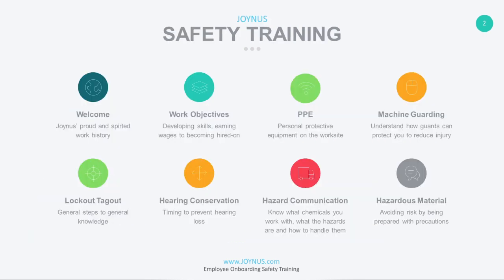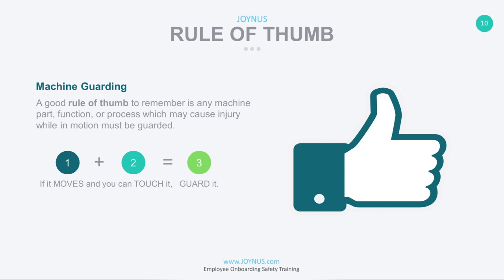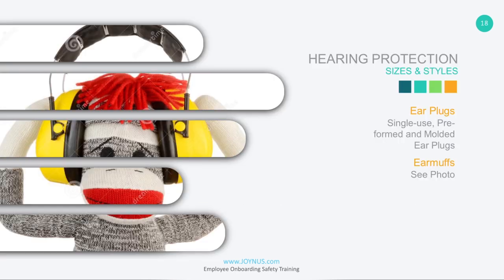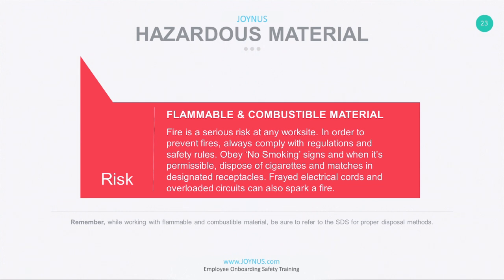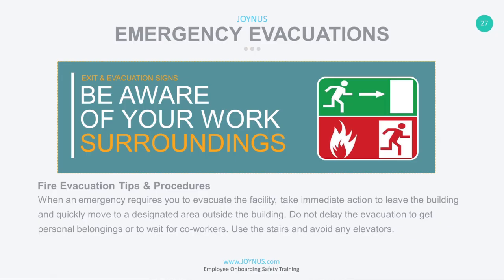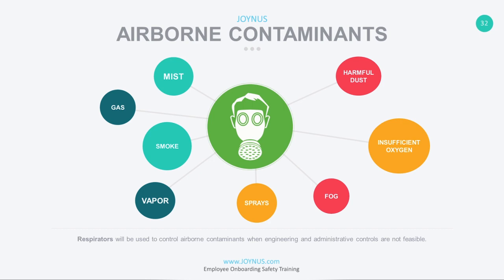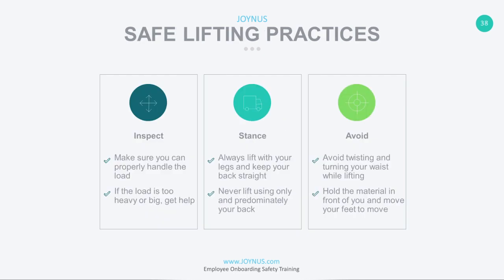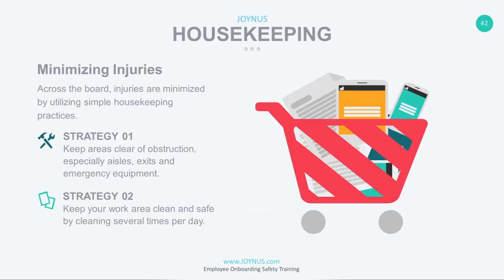Safety Training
It’s not only a safety training but it’s training with safety in mind. Every one of Timpl associates must know how and what to do on the job. Even further, we explain why.